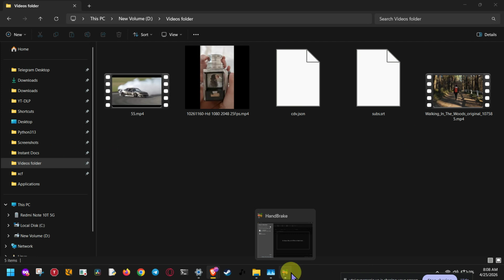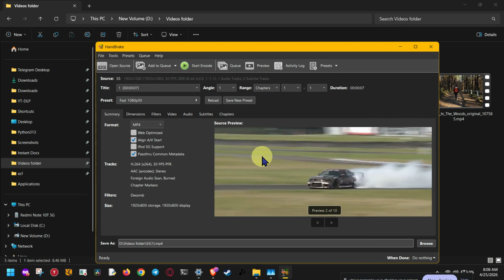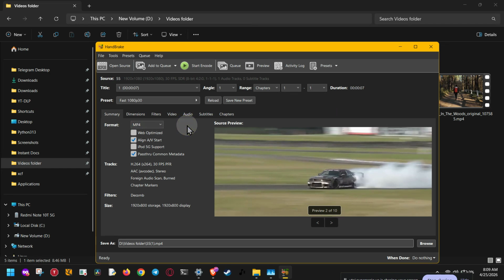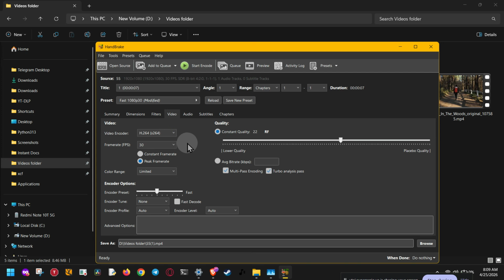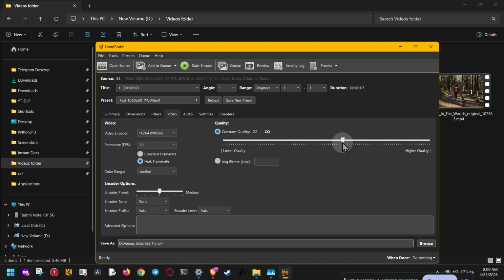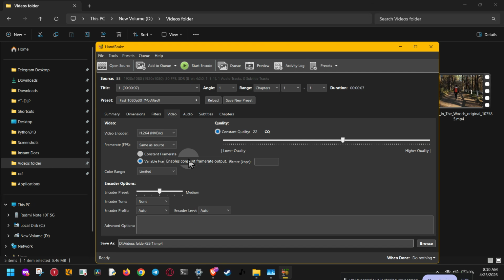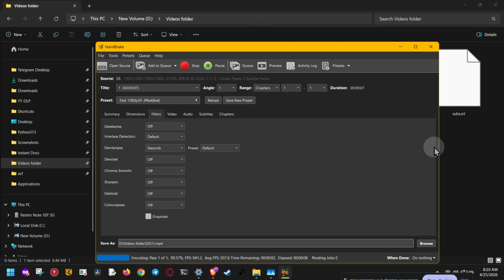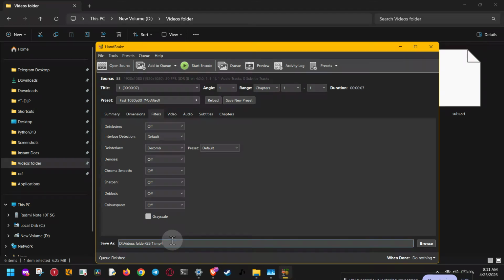HandBrake Convert Hevc H264 To H265 [Easy Step-By-Step Guide]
Learn how to convert HEVC video in HandBrake by selecting the right preset, choosing H.264 x264 or GPU encoding, and keeping the framerate set to same as source.

🕚Timestamps:
0:00 Intro
0:18 Load Your HEVC Video Into HandBrake
0:36 Select A Preset
0:58 Open The Video Tab
1:10 Choose The Video Encoder
1:46 Set Framerate To Same As Source
2:03 Start The Encode
2:23 Outro

✍️What You'll Learn In This Video:
• How To Load An HEVC Video Into HandBrake
• How To Select A Preset For A Better Starting Point
• How To Choose H.264 x264 Or GPU Encoding
• How To Set Framerate To Same As Source
• How To Start Encoding In HandBrake

💡Pro Tips:
• Use CPU encoding for maximum compatibility and strong quality control.
• Use GPU encoding when speed matters most.
• Always confirm the output folder before starting encode.
• Keep the framerate set to Same As Source to avoid playback issues.
• Test one short clip first if you are comparing encoding methods.

handbrake, hevc to h264, h264, hevc, video converter, handbrake tutorial, encode video, transcode, video encoding, cpu encoding, gpu encoding, x264, nvenc, qsv, framerate, same as source, how to convert video, software tutorial